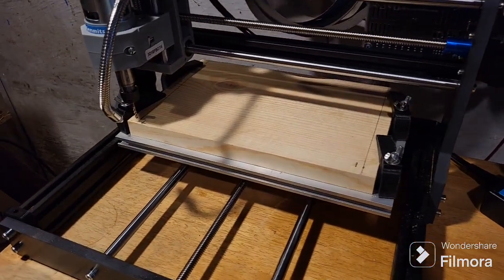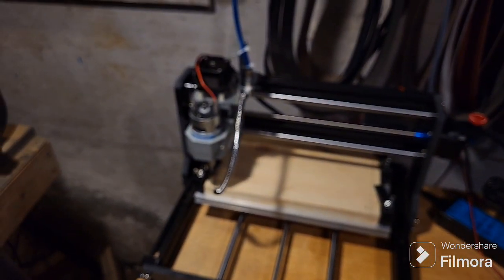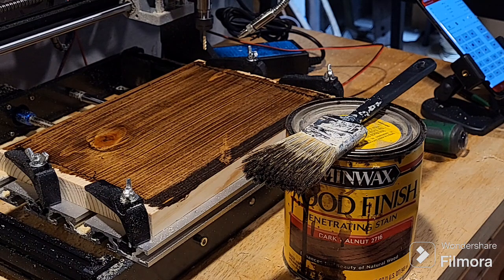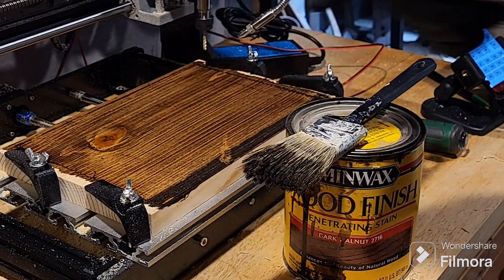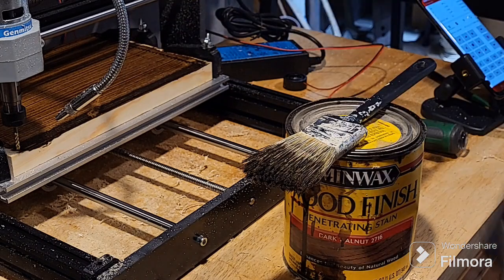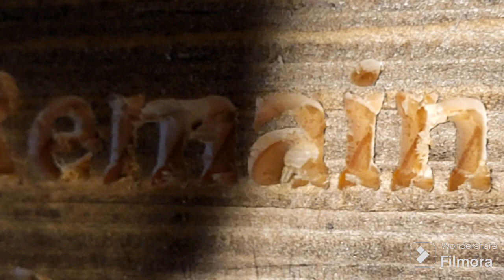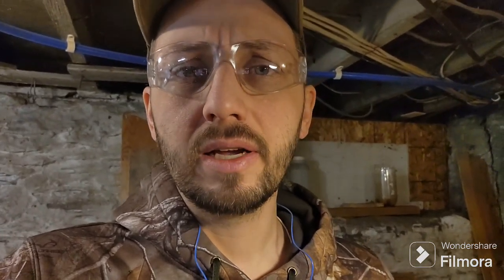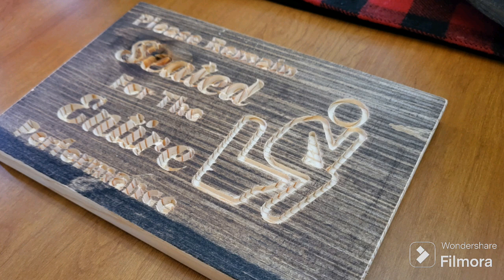3018 Pro project: Let's make something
First V Carve sign.

This is a bathroom sign I made for a gag gift exchange. Design was made in Fusion 360, and G Code was exported from there.

The project started with a simple facing operation to give me a flat surface to Carve.  After the facing op, I stained the sign and let it sit overnight.  Then in the morning I carved the design.